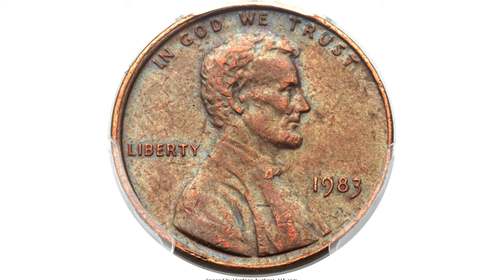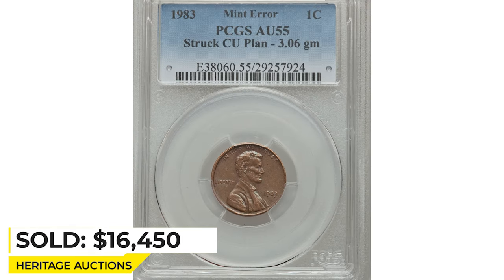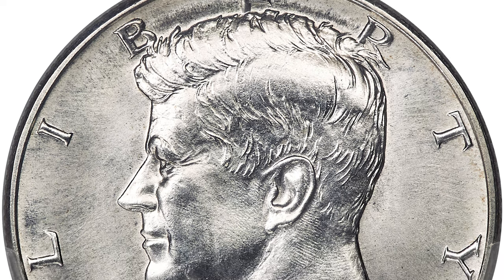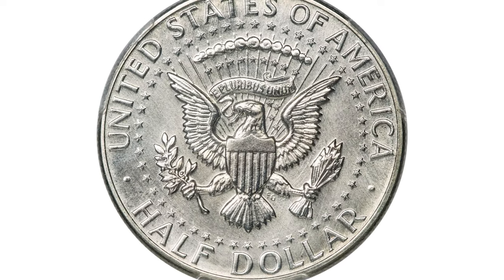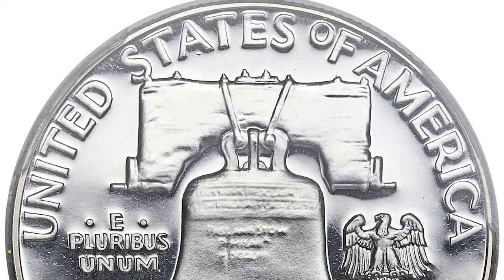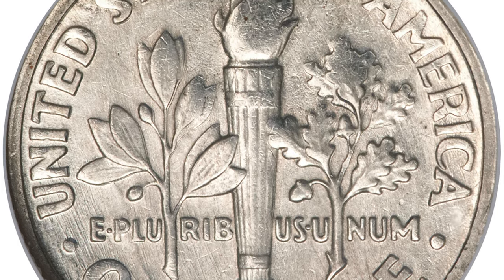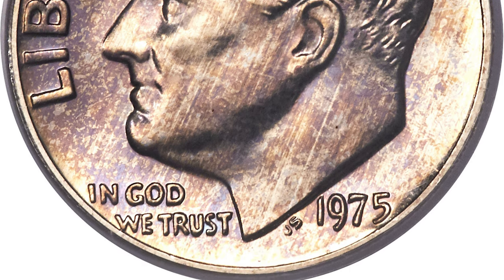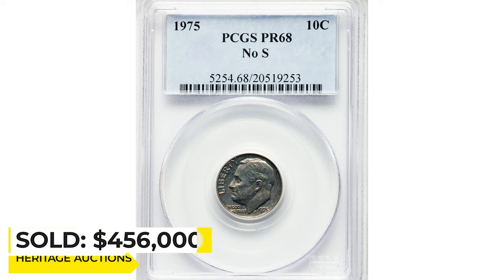RETIRE if You Find This RARE Coins!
rarecoins coins coin In this video, we explore a list of rare coins that can help you retire early if you're lucky enough to find them. From valuable Jefferson Nickels to valuable Lincoln Pennies, we'll take a closer look at what makes these coins so valuable and how to identify them. Whether you're a coin collector or just looking for a way to make some extra money, this video is a must-see for anyone interested in rare coins. Join us as we hunt for these valuable coins and learn how you can too.